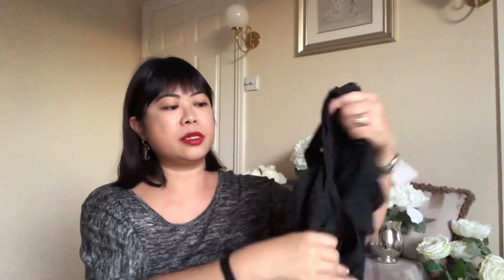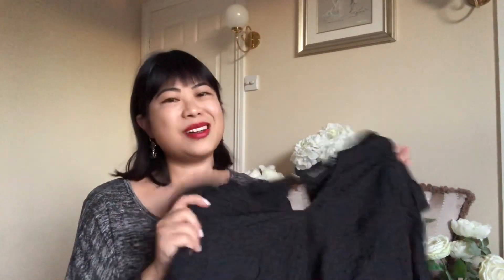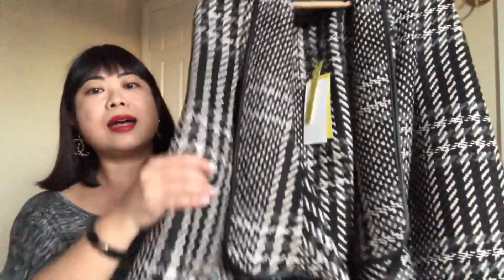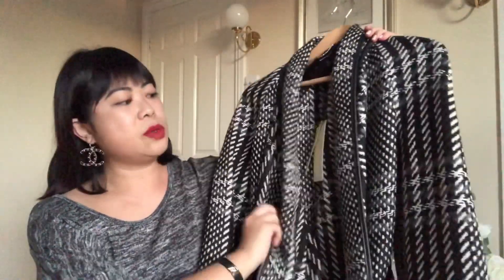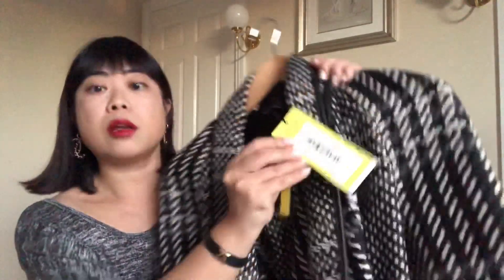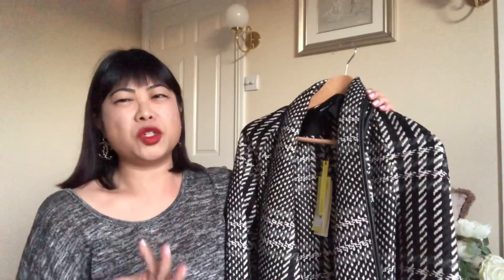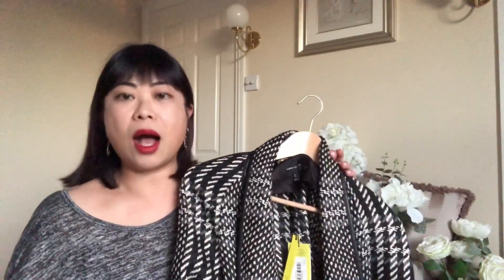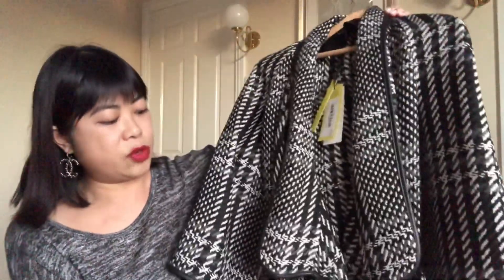KAREN MILLEN HAUL!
In this video, I will share with you items I recently purchased from the Karen Millen sale which I hope you will enjoy.  Please see below links to the items: